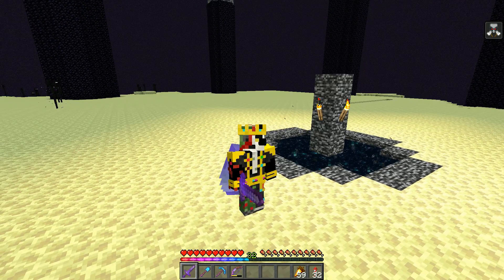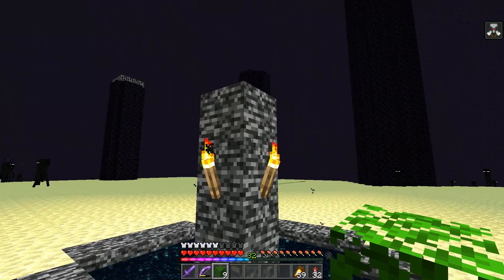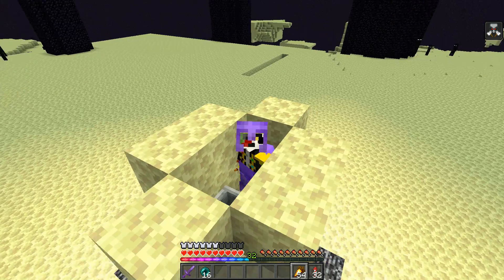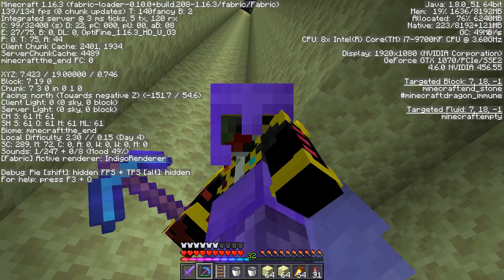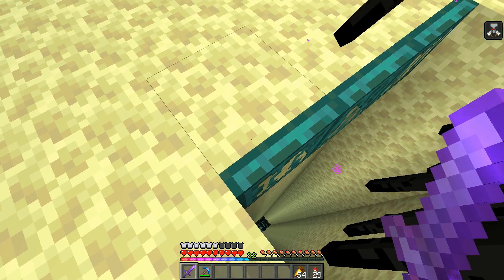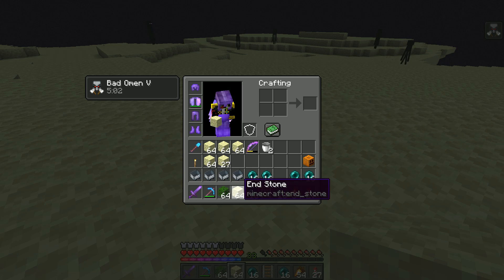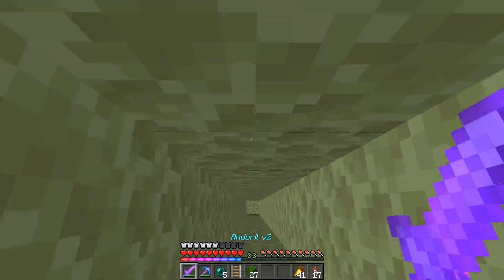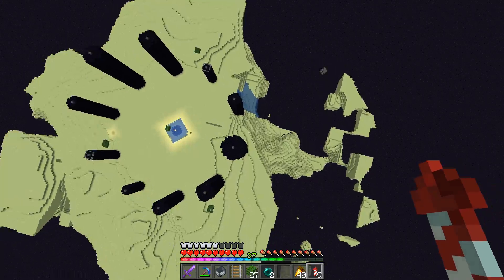Minecraft Easy Enderman XP Farm - 1 Hit, Fast XP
Enderman Xp Farm, 1 hit,  34 Items, Fast XP, Easy, Safe, Fast Build
30+ Levels in 30 Seconds, No Void, 34 Items, Easiest, Fastest Enderman Xp Farm in the Game!